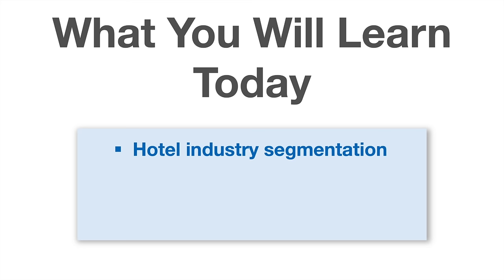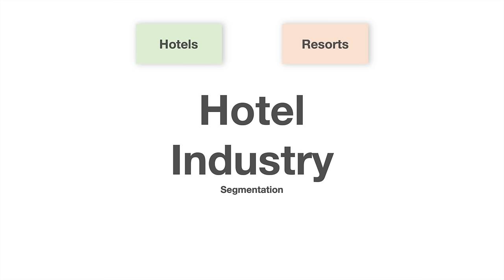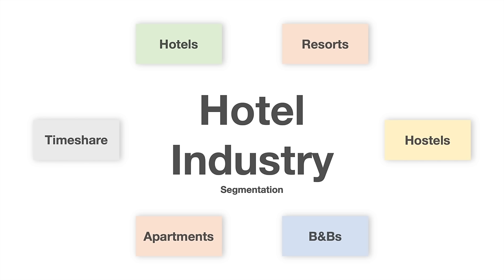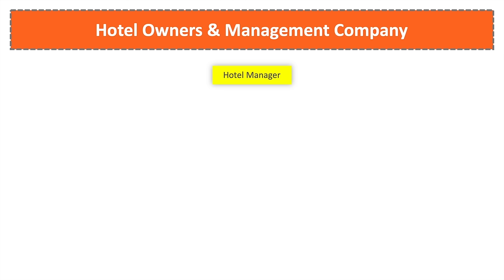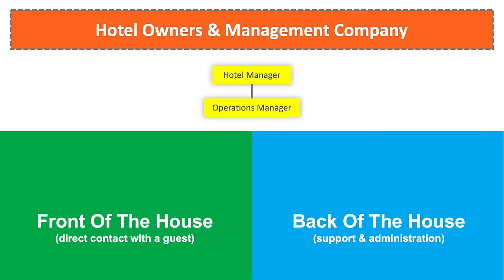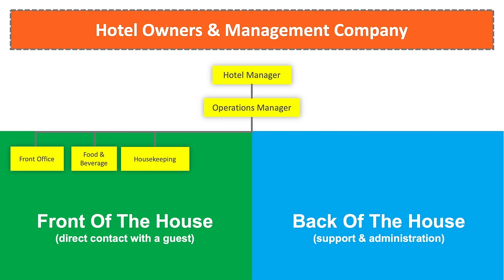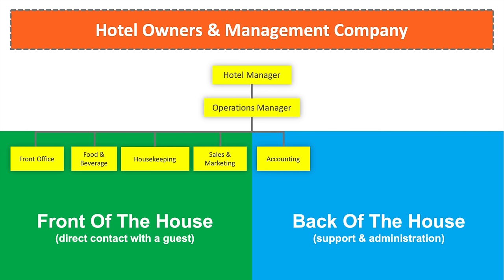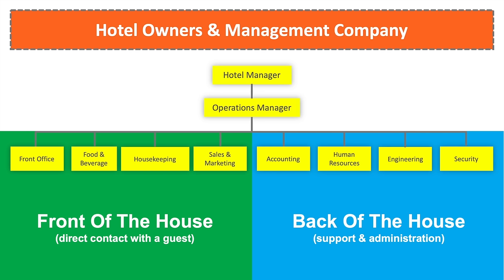Hotel Management Course Online Free | Sectors of the Hospitality Industry | Hospitality News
This is an introduction to hospitality industry and tourism studies, hospitality career, hotel front office, event management, career videos, hotelier life, hospitality news, and ihm online courses.

I hope you guys enjoy this video and find it helpful.

If you are searching for a "hotel management course near me" then look no further. Learn what is hotel management online. This hospitality management course will help you learn how to get your first hotel job, advance in your hotel management career, and boost your hotel management salary.